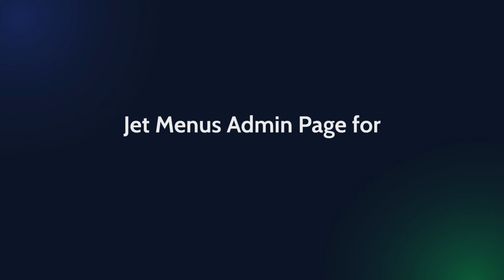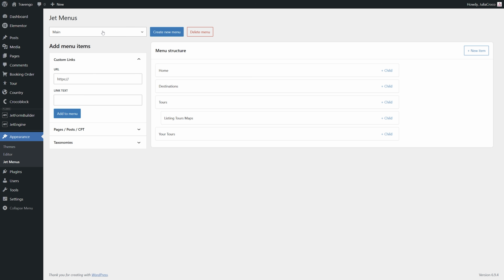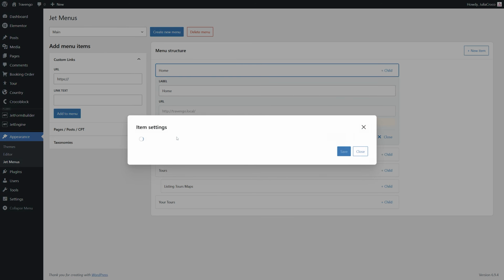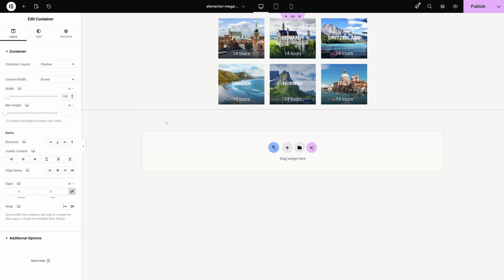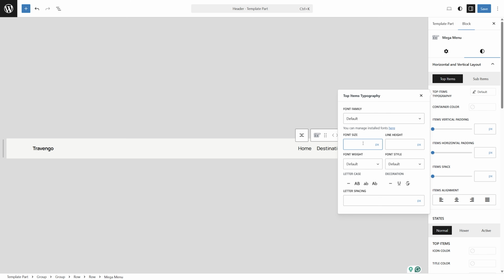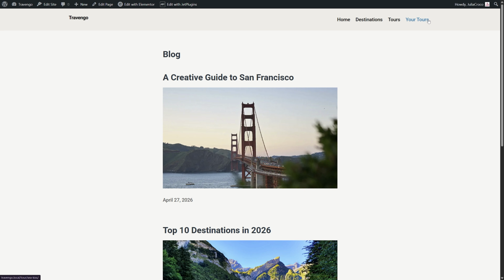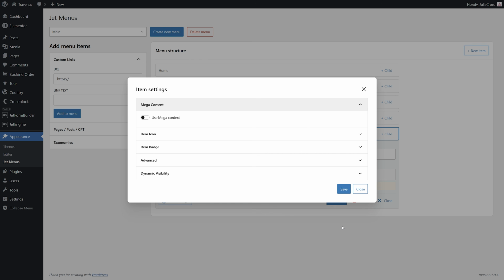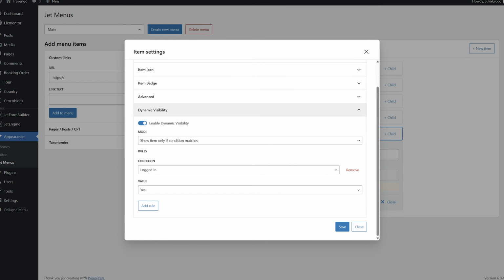JetMenu 3.0 in WordPress: Build Dynamic Menus with FSE Support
JetMenu 3.0 brings full support for WordPress block themes (FSE), so you can manage menus and Mega Menu content directly inside the Site Editor instead of the classic Appearance → Menus screen.

In this video, you’ll see how JetMenu 3.0 integrates with the Site Editor, how the new JetMenus admin page works for block themes, and how to control dynamic visibility for individual menu items based on role, login status, or page context.

Whether you’re building a classic marketing site, a membership dashboard, or a WooCommerce store, JetMenu 3.0 gives you a flexible Mega Menu system that works out of the box with modern WordPress and lets you show different navigation to different user groups without custom code.

What you'll learn:
 • How JetMenu 3.0 integrates with FSE/block themes and the Site Editor
 • How to manage menus and Mega Content from the JetMenus admin page for block themes
 • How to add JetMenu blocks to headers via Appearance → Editor
 • How to use Dynamic Visibility to show/hide menu items by user role, login status, or page type

► TIMESTAMPS
00:00 JetMenu 3.0 New Features
00:36 JetMenus Admin Page for FSE (Block) Themes
03:05 Adding a Menu to a Header
04:10 Dynamic Visibility for Menu Items

❓ FAQ

Q: Do I need a block (FSE) theme to use JetMenu 3.0 features from this video?
A: The new Site Editor workflow and JetMenus admin page are designed for block themes, but JetMenu also works with classic themes using its traditional integration.

Q: Can I show different menus to logged‑in and logged‑out users?
A: Yes. With Dynamic Visibility you can show or hide individual menu items based on login status, user role, and page conditions.

Q: Does JetMenu 3.0 work with WooCommerce or membership sites?
A: Yes. You can hide or display menu items for specific user roles (customers, members, admins) and build navigation tailored to each audience segment.

Q: Can I still build Mega Menus with JetMenu 3.0 on block themes?
A: Yes. JetMenu 3.0 keeps the Mega Menu functionality and lets you manage Mega Content in a way that’s compatible with the WordPress Site Editor.

Have questions about JetMenu 3.0 or FSE navigation? Drop them in the comments 👇